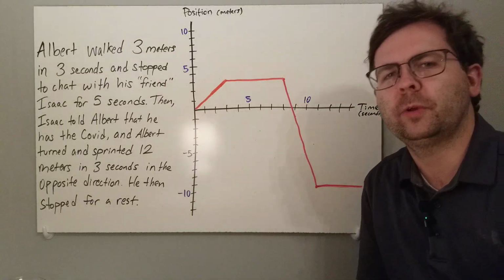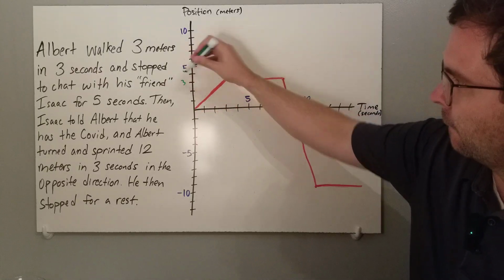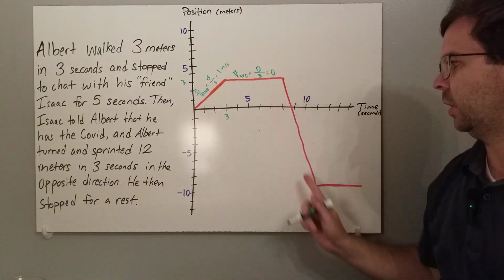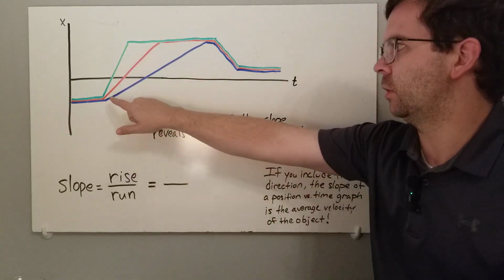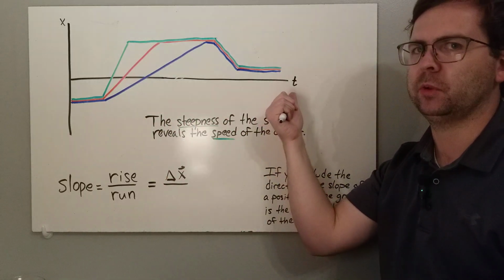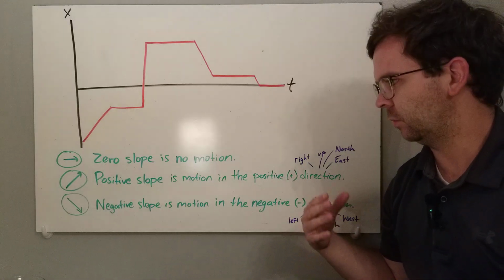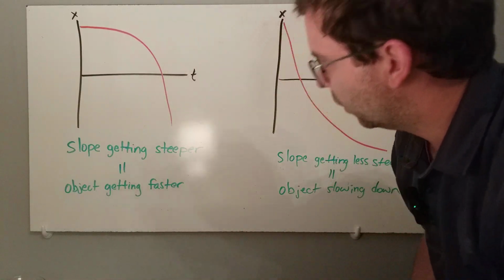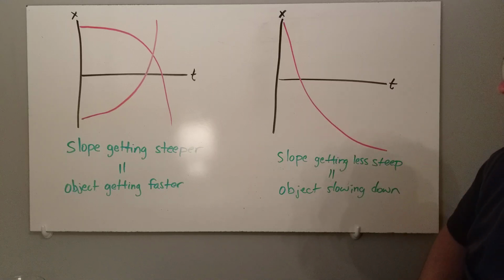Understanding Position vs. Time Graphs (2.4)